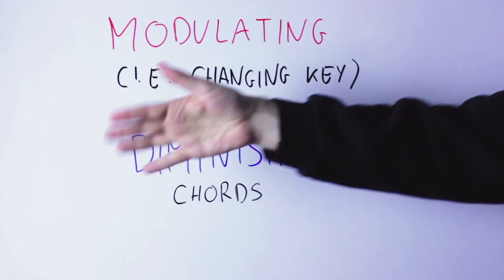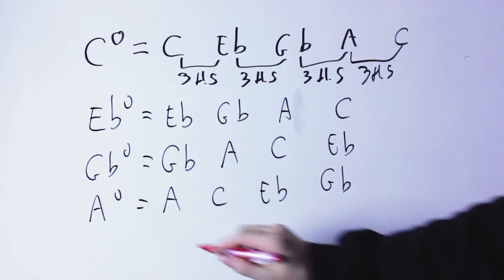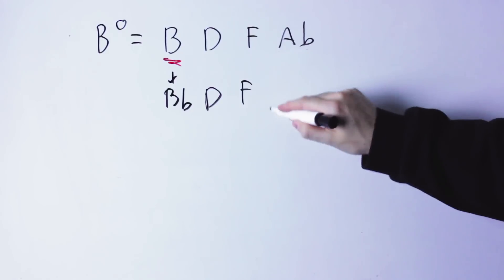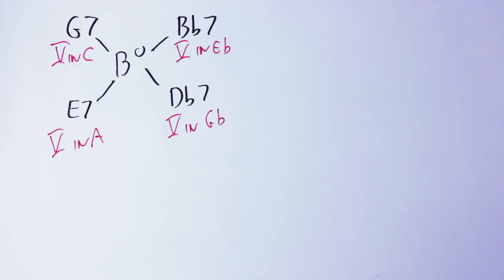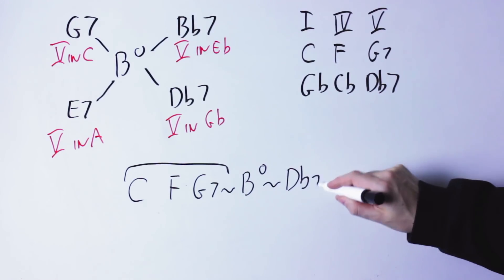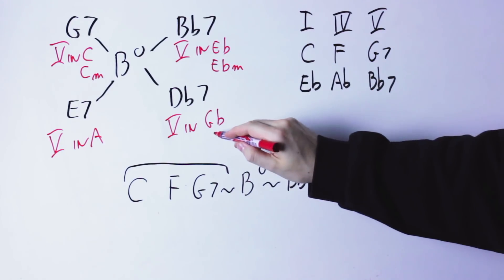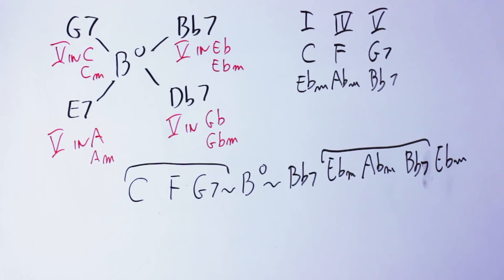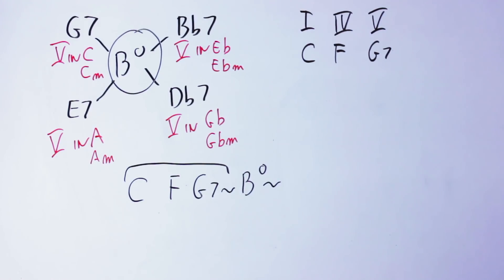Changing KEY With Diminished Chords Made Easy [Music Theory]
The diminished chord is one of the most versatile chord in music. It can do things that other chords can't do, and it resolves a number of problems in an elegant and practical way.

(Just to be precise, here I'm talking about the diminished 7th chord, not just the diminished triad. I'll explain it exactly in the video below)

Today we see one of the applications of the diminished chord to the problem of modulation. What is modulation?

Modulation in music means "changing key". There are many reasons to change key in a music piece - for variety, for emotional expression, to create special effect.

The main challenge here is to do change key in a smooth way i.e. connecting the two keys in a way that 'leads' the listener from the former key to the next one without any bump in the way.

The diminished chord offers one super-easy way to do just that.

In this video we will take a very simple chord progression in 8 different keys, and we will see how a diminished chord can connect these 8 keys seamlessly. Once you have seen this trick, you will be able to use it immediately in your own music.